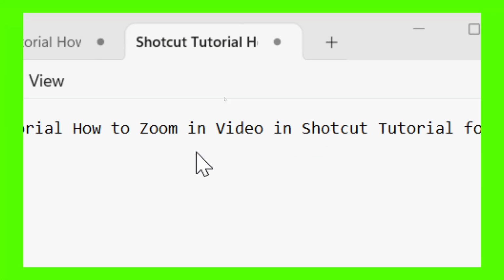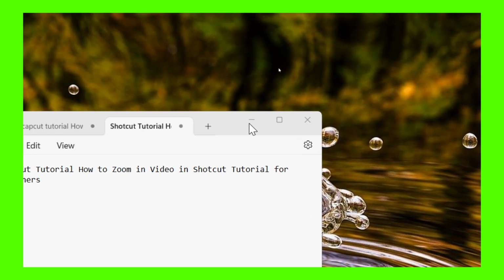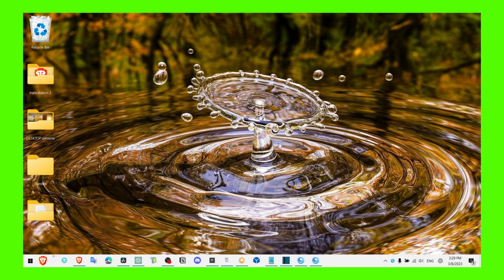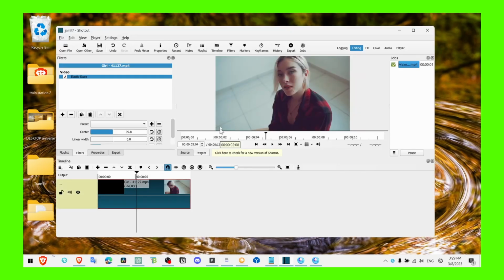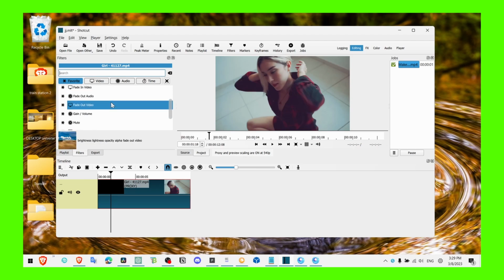Shotcut Tutorial - How To Create A Jump Cut Effect In Shotcut | Tutorial For Beginners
Welcome to this Shotcut tutorial for beginners. In this tutorial, we will learn how to create a jump cut effect in Shotcut. A jump cut is a film editing technique where a single continuous shot is broken into two or more parts, which are then shown in quick succession. This creates a visual jump in time or space, giving the impression that time has passed or the scene has changed abruptly.